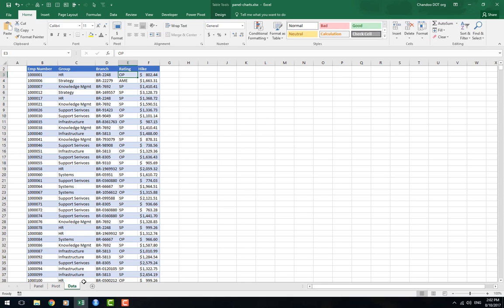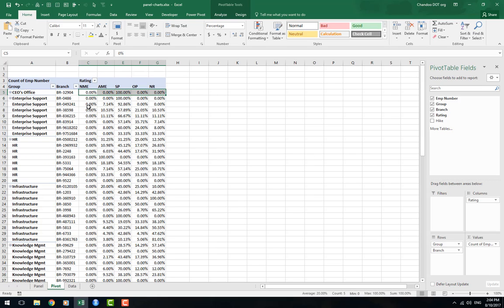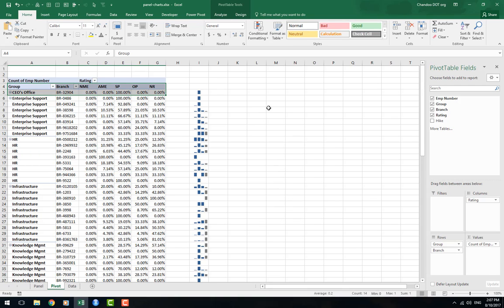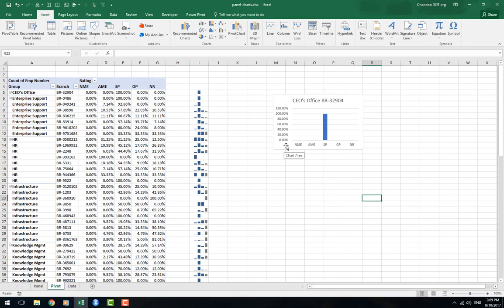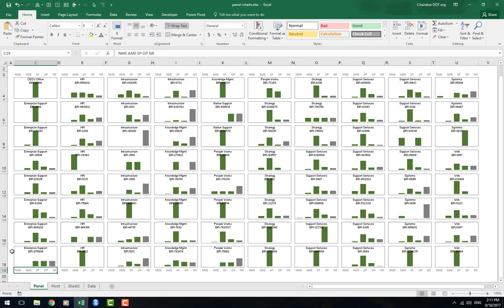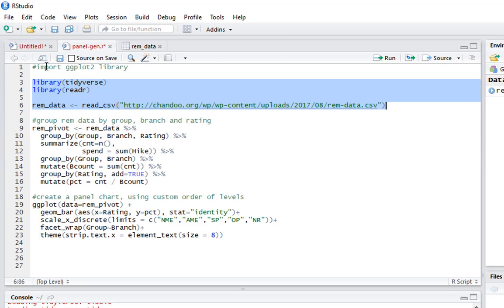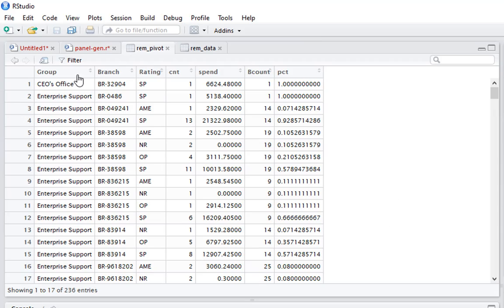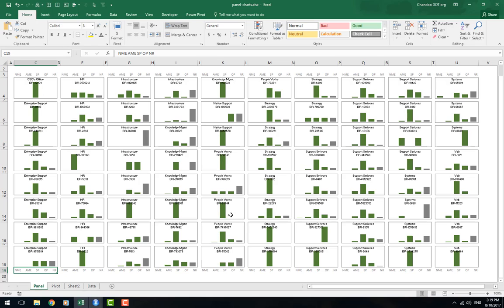Making Panel Charts in Excel & R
My first ever tutorial on R. As a budding R programmer, let me share you one obvious area where R shines compared to Excel charting.

for more discussion and downloadable files on this.